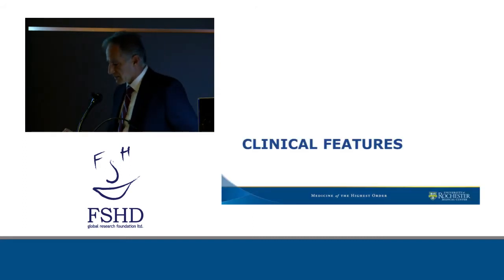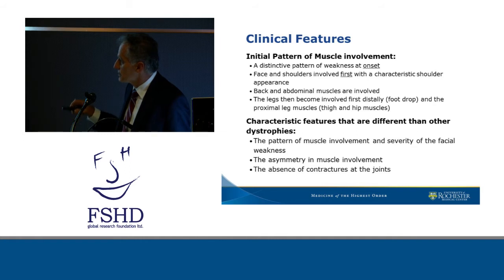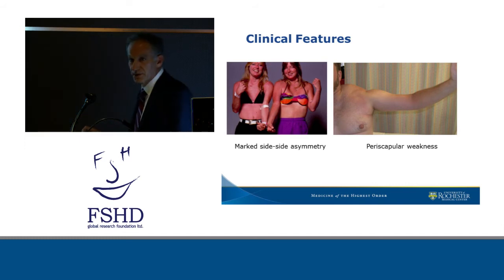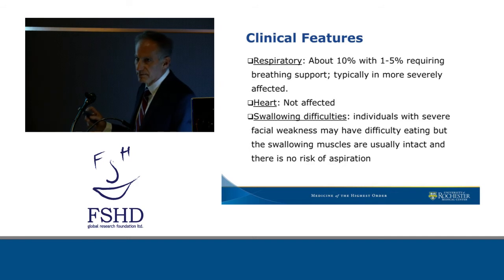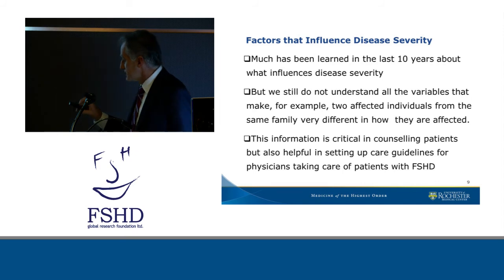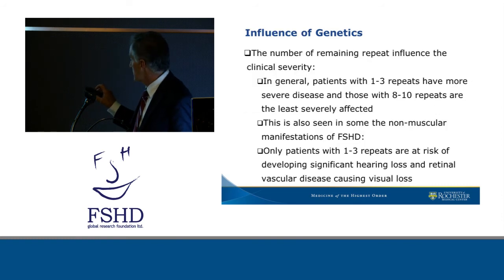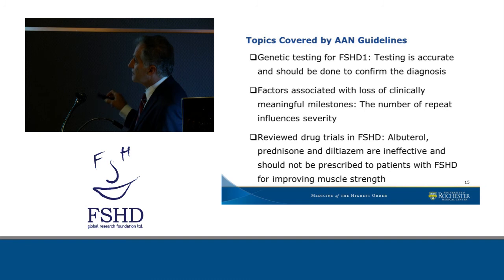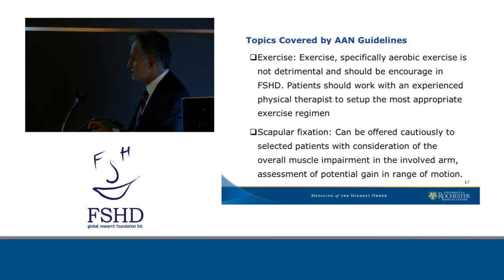Dr Rabi Tawil, MD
FSHD: Clinical Manifestations and Care Guidelines